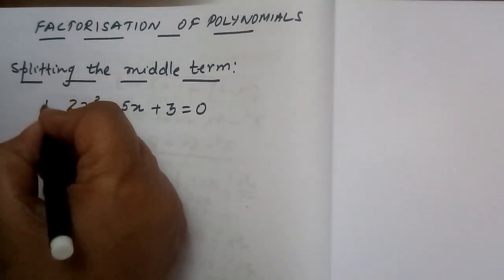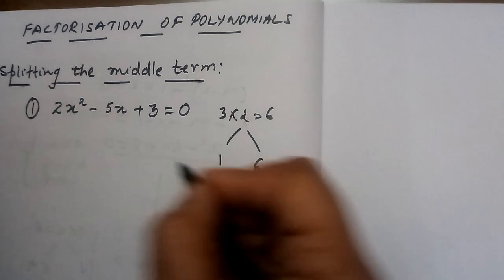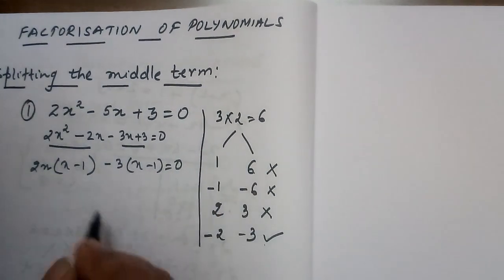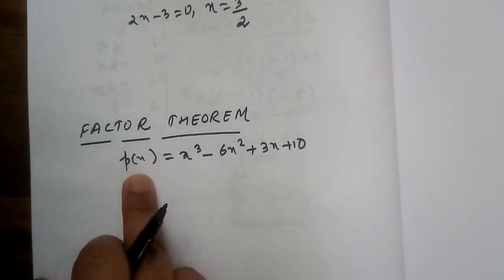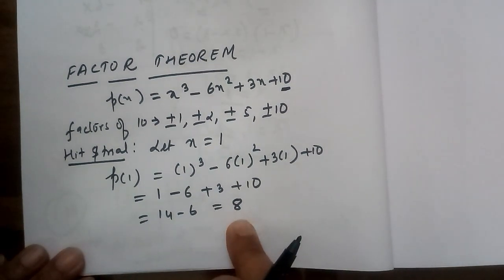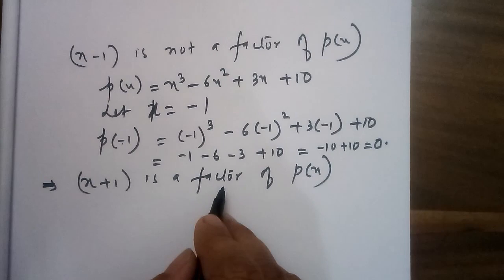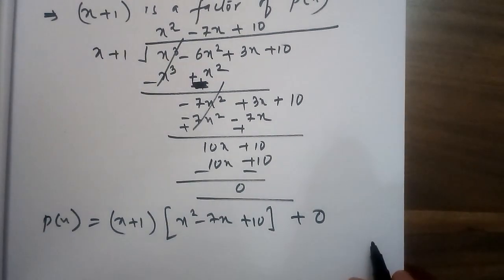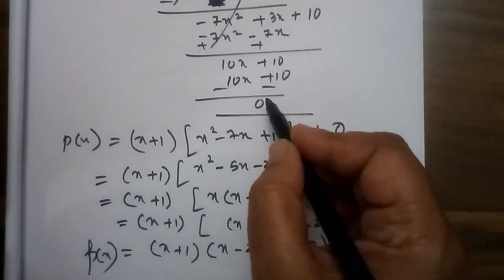PRABHA VERMA: FACTOR THEOREM